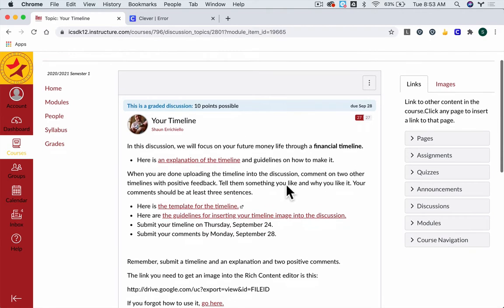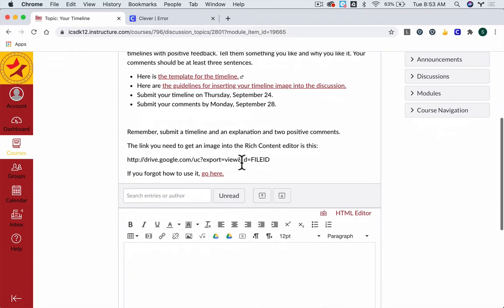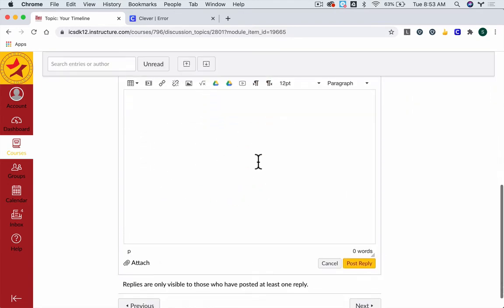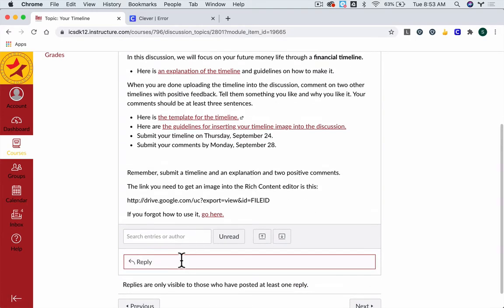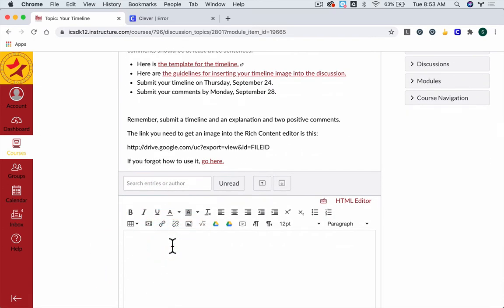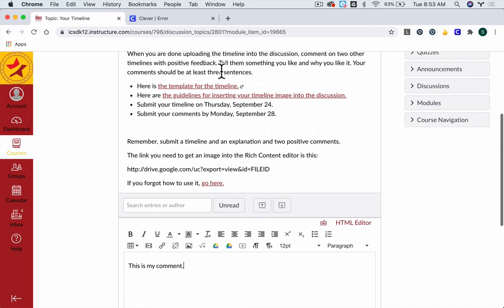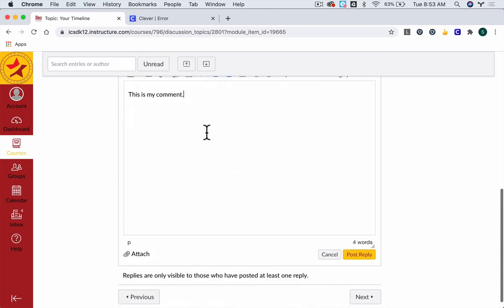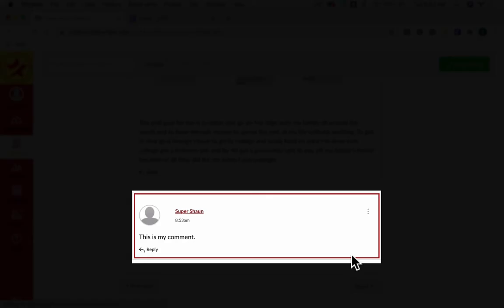Posting to a Discussion on Canvas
Here is the student view when posting to a discussion on Canvas.